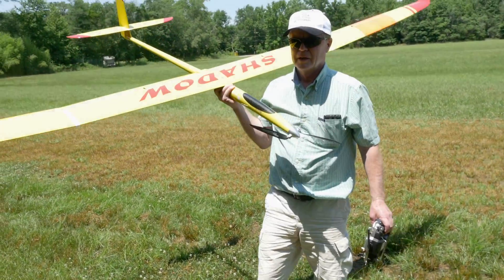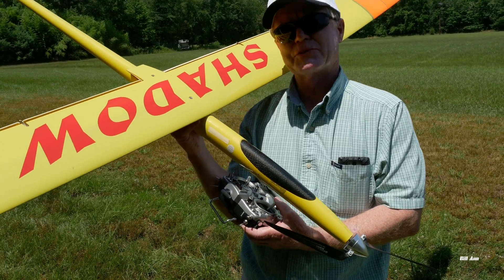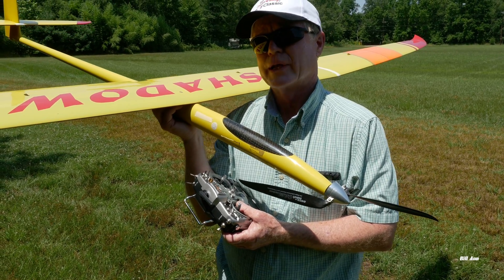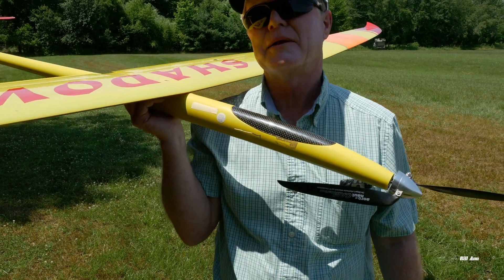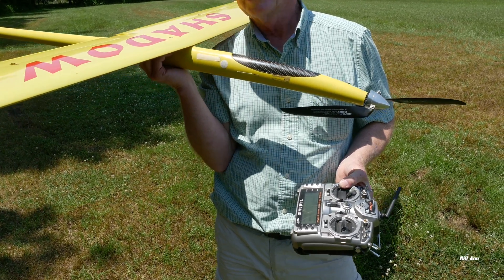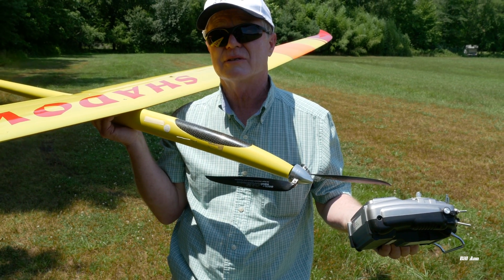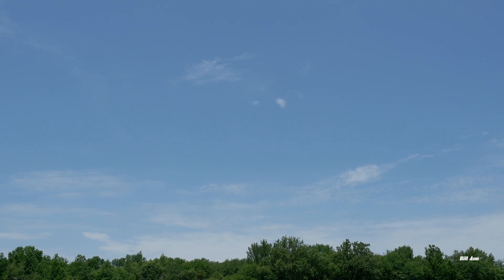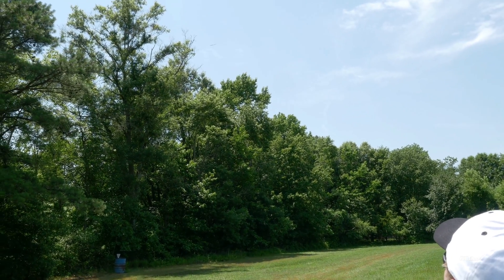Nan Model's Shadow Glider, F5J, FrSky Taranis, with John Jenks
Compete overview of Shadow sailplane manufactured by NAN Models in Targovishte, BULGARIA.   John Jenk's gives a complete overview of flying this large competition sailplane with FrSky's Taranis.

Without a motor the Shadow is classified as a F3J sailplane.   John's electrified Shadow is  classified as an F5J sailplane (international rules) and/or Altitude Limited Electric Sailplane (ALES) sailplane in USA.

Shadow specs:
Wing span 3654 mm
Fuselage length 1630 mm
Wing area 73 dm²
Airfoil HN 507M1
Tail area 8,8 dm²
RTF weight ~1800g
Wing loading 22 dm²